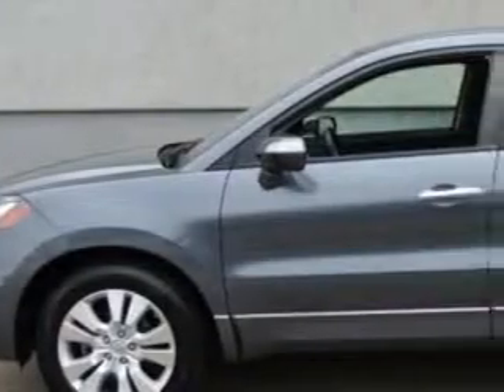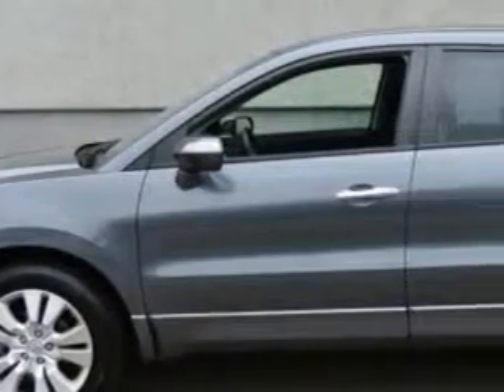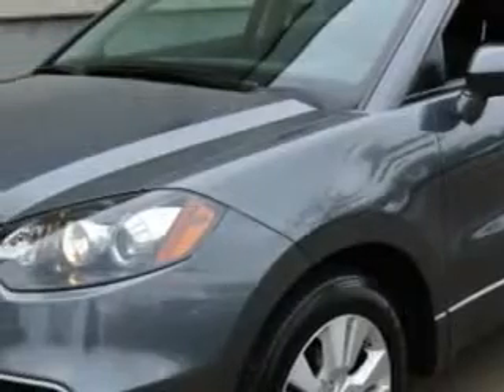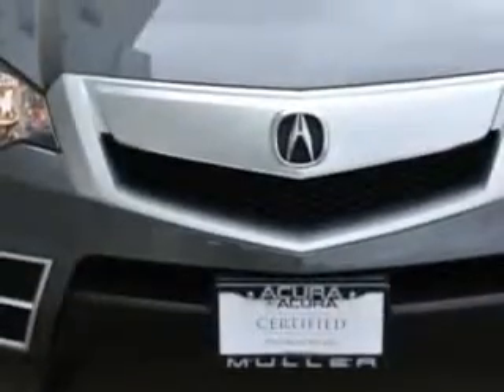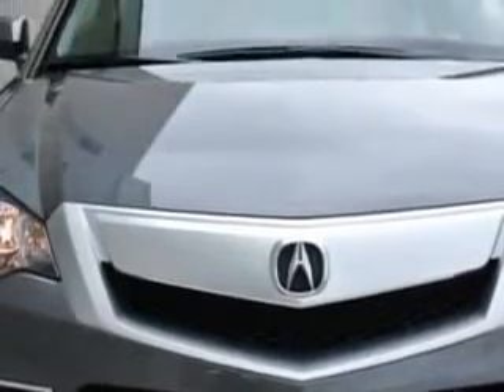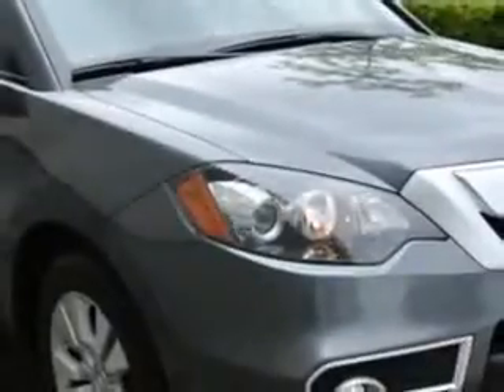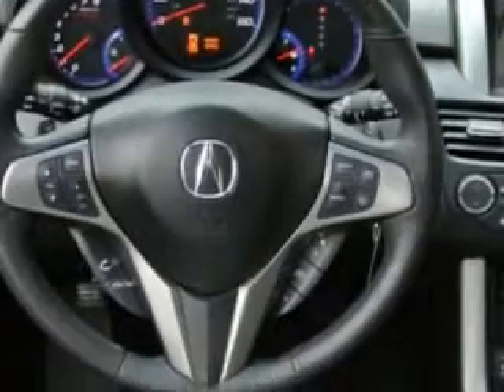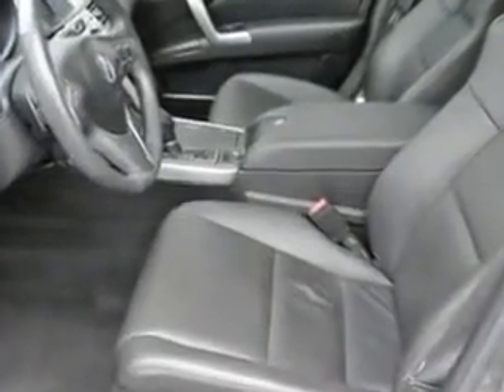2011 Acura RDX Woodfield Acura Hoffman Estates, IL 60195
Acura RDX Check out this Polished Metal Metallic Acura Rdx SH-AWD 4dr SUV w/ Technology Package, equipped with a 4 Cylinder engine and an automatic transmission.
MILES: 29,191
VIN:5J8TB1H54BA008176

Woodfield Acura
1099 w. Higgins Rd.